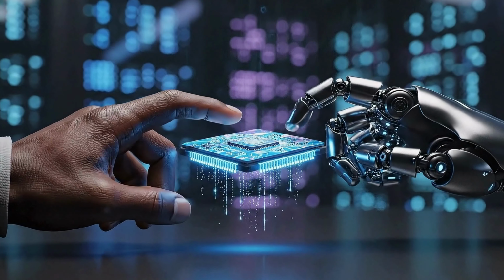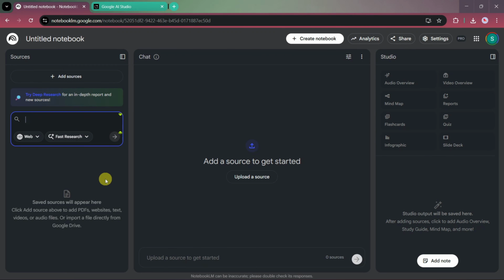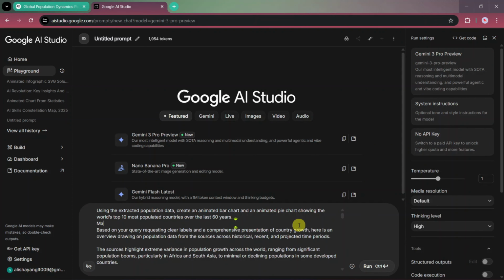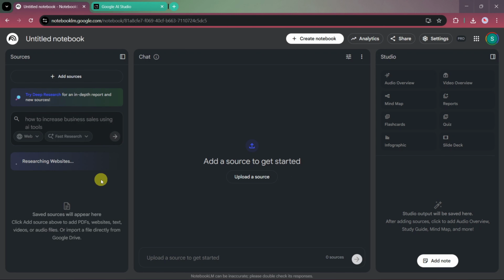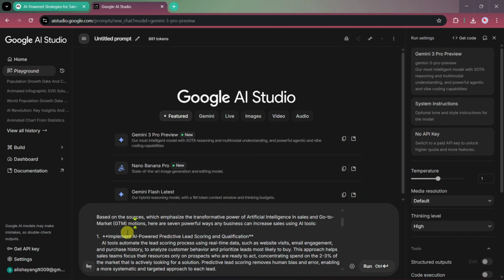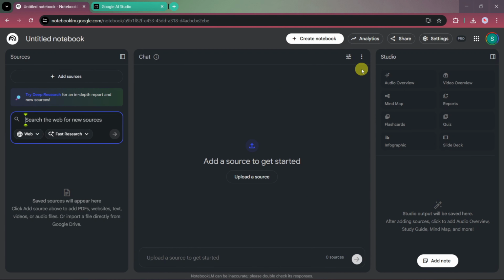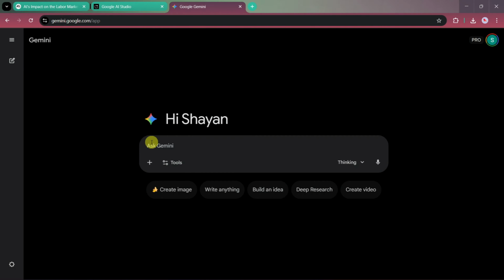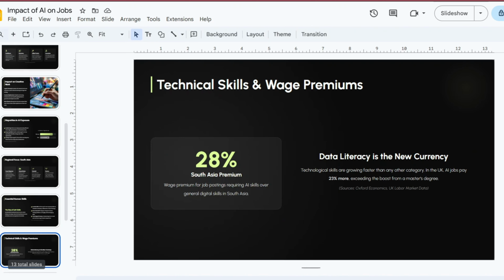Gemini 3 + NotebookLM Combo Creates Stunning Infographic Visuals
In this video, you’ll learn how to use NotebookLM and Google Gemini 3 Pro together to create high-quality visuals, animated charts, constellation maps, and full PPT presentations using extracted data.
We cover three complete real examples:

📌 Example 1: Animated Population Growth Charts

Use NotebookLM Discover to search population data of the world’s top 10 countries (last 60 years).

Import and refine the data using clean labeling prompts.

Move to Google AI Studio → Gemini 3 Pro.

Generate animated bar charts and pie charts using the extracted NotebookLM data.

View smooth, modern animations directly in the preview.

📌 Example 2: Constellation Map for AI Tools That Increase Sales

Search in NotebookLM: “How to increase business sales using AI tools.”

Import and refine results with a second prompt listing seven powerful AI-based sales strategies.

Paste data into Gemini 3 Pro and generate a constellation-style interactive map.

Includes seven clusters, color-coded nodes, and hover-text for each AI tool.

View the smooth animations and interactive layout in full screen.

📌 Example 3: AI-Generated PPT – Impact of AI on Jobs

Search NotebookLM for “Impact of AI on jobs.”

Import extracted data and generate a 12-slide outline with titles, 3–4 points each, plus source references.

Paste this outline into Gemini Canvas and run the model.

Gemini 3 Pro creates a clean, ready-to-use 12-slide presentation with suggested visuals like charts, timelines, and key quotes.

Preview the fully designed slides in full screen.

🎯 What You’ll Learn:

How to extract accurate info with NotebookLM,

How to refine raw info into clean prompts,

How Gemini 3 Pro turns data into charts, maps, and presentations,

How to automate visual creation using AI,

How to build animations, infographics, and PPTs with zero manual design.

💡 Tools Used:

NotebookLM (Discover feature),

Google Gemini 3 Pro,

Gemini Canvas mode,

AI-powered animation & presentation tools,